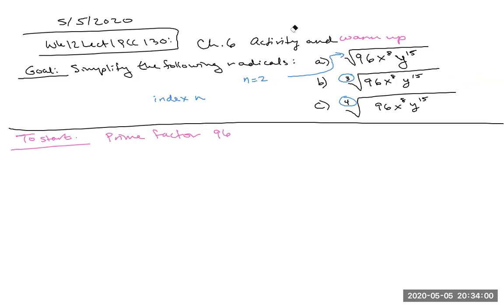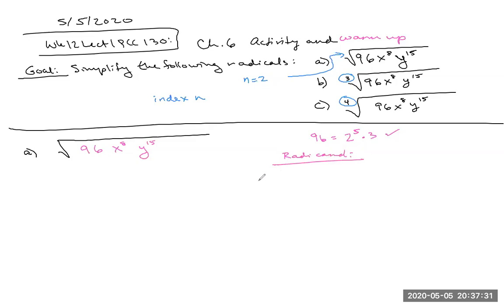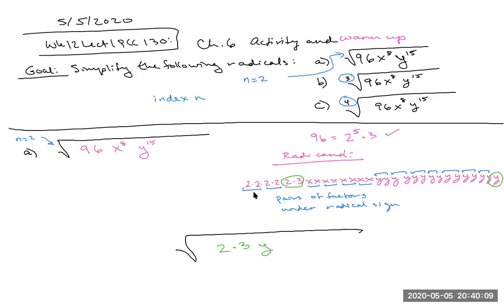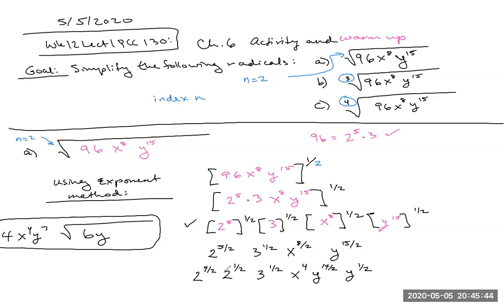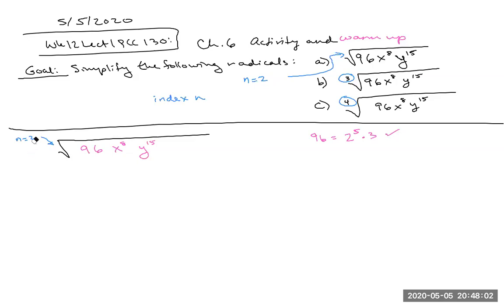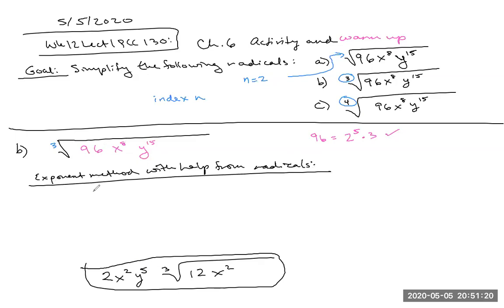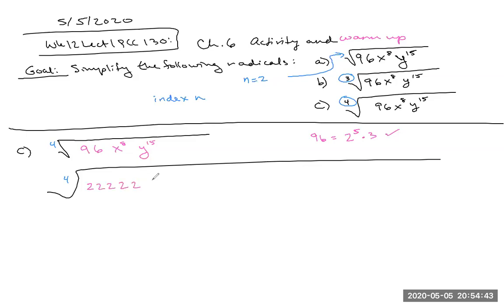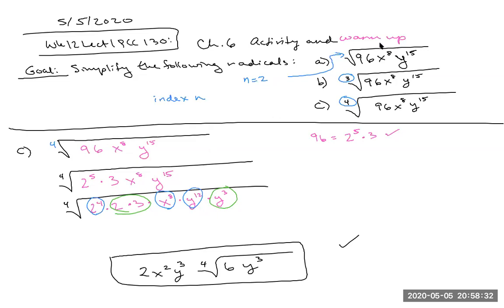Math 130: Ch. 6 Simplifying Radicals (Activity)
In this video, I cover an activity designed to help students understand how to simplify radical expressions with different indices (same radicand).  I cover the method using radical form and using exponent form.